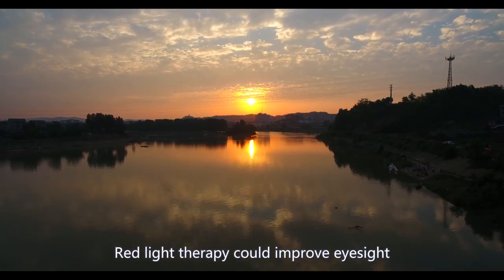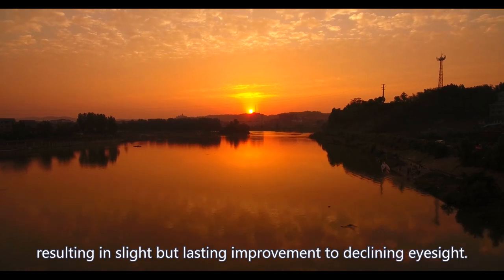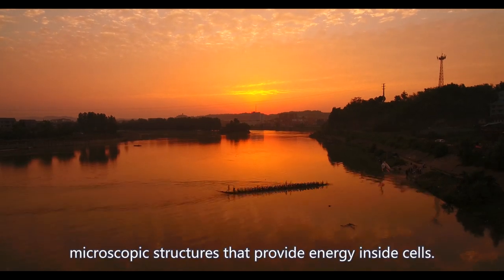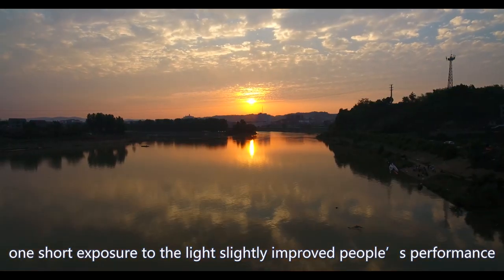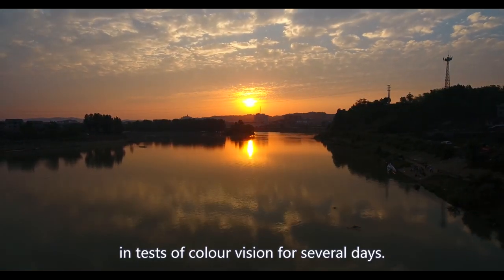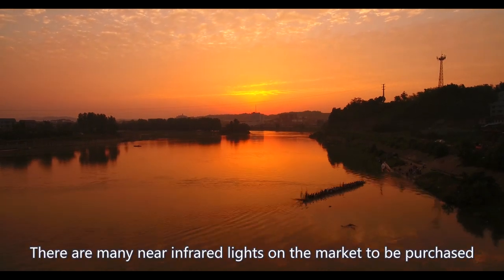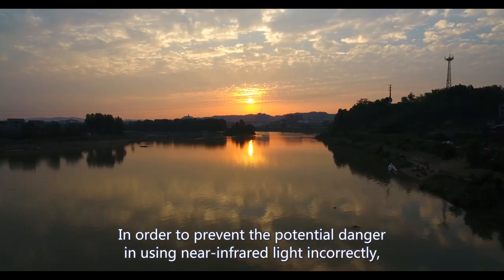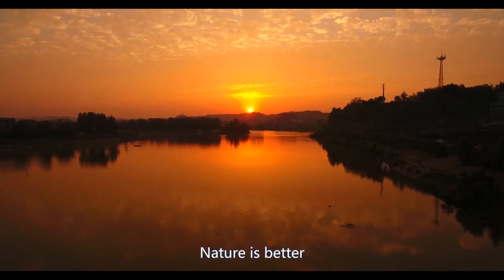Red light therapy could improve eyesight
Exposure to deep red or near-infrared light can improve the function of the eye’s mitochondria, the powerhouses in cells, resulting in slight but lasting improvement to declining eyesight.

An unusual experimental treatment for fading sight involves shining a red light into the eyes for a few minutes to boost the activity of mitochondria, microscopic structures that provide energy inside cells.
In the first small test of the approach in 24 people, one short exposure to the light slightly improved people’s performance in tests of colour vision for several days.

Deep red light and near-infrared light have previously been shown to enhance the function of mitochondria in a range of cell-based and animal experiments. These wavelengths seem to work by improving the performance of key molecular structures within mitochondria, called ATP synthase pumps.

There are many near-infrared lights on the market to be purchased but do you know what to look for and what to stay away from? Also, how close do you put your eyes to the lights? In order to prevent the potential danger in using near-infrared light incorrectly, the safest way to get infrared rays is sun gazing after sunset. When the sun is no longer in the atmosphere. Nature is better.

If you want to see more details of the most effective RP supplement, please review